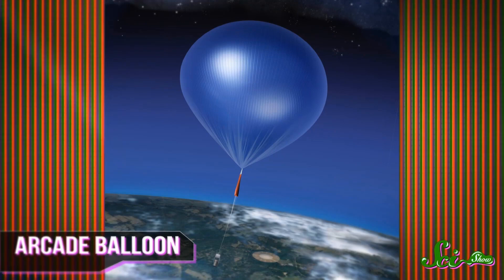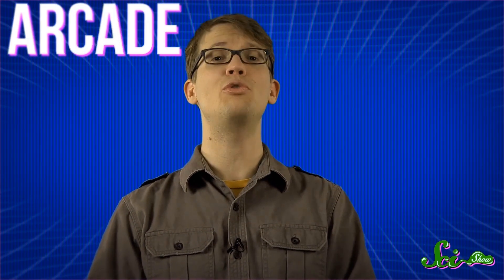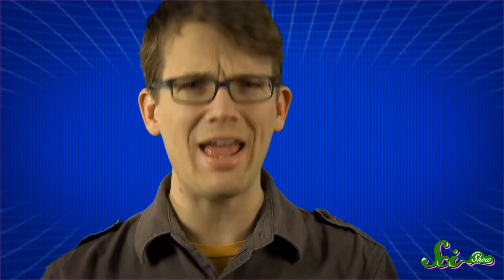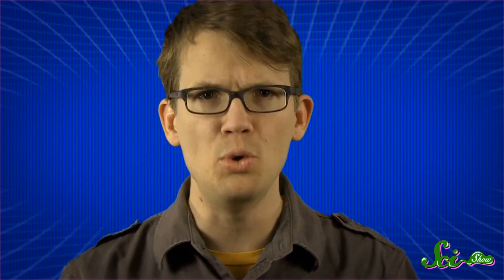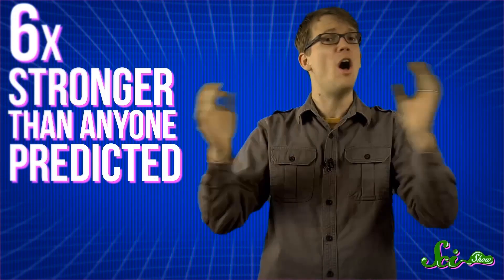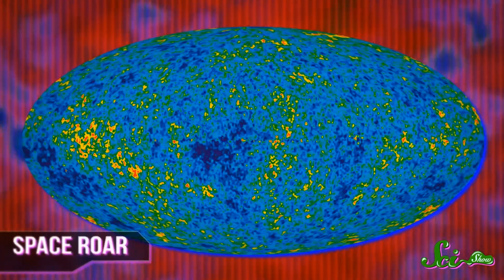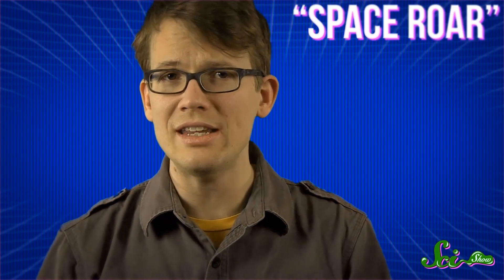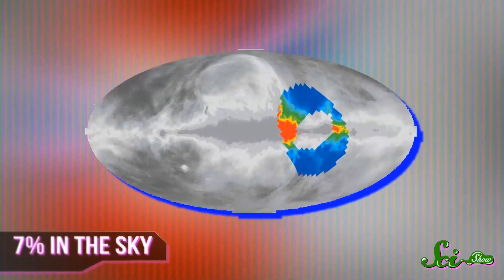The Mysterious "Space Roar"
We here at SciShow like to start things off with a "Boom" for yet another season! Hank talks about the mystery behind the "Space Roar" and why it is we can't really hear it.